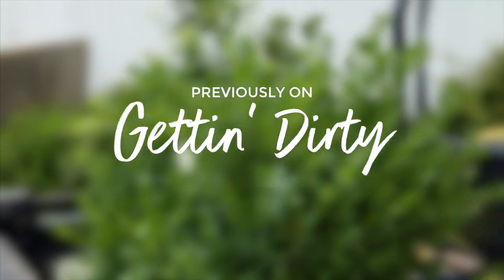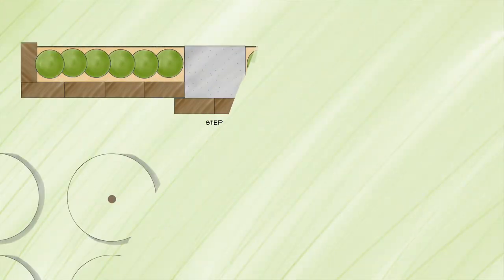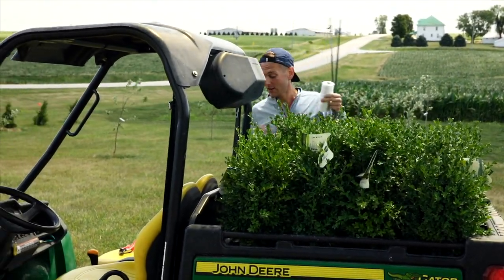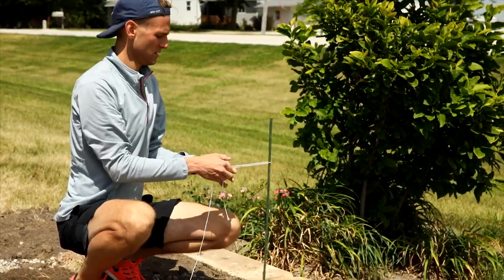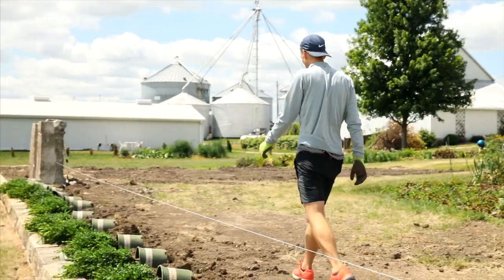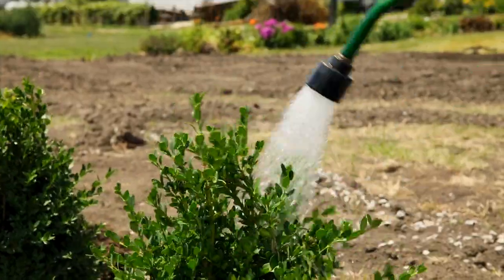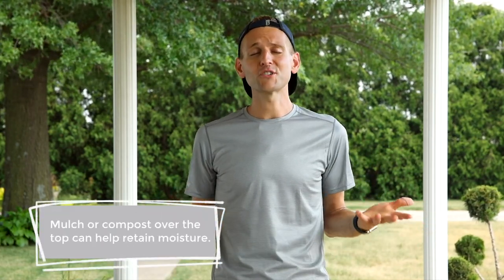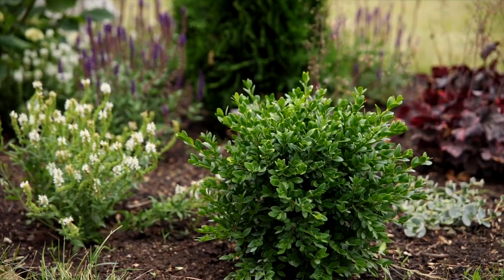Gettin' Dirty, Episode 5: Boxwood Hedge + Wall, Part II